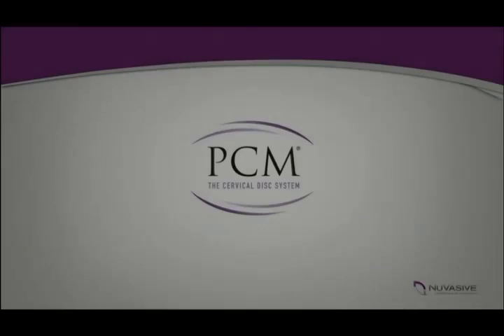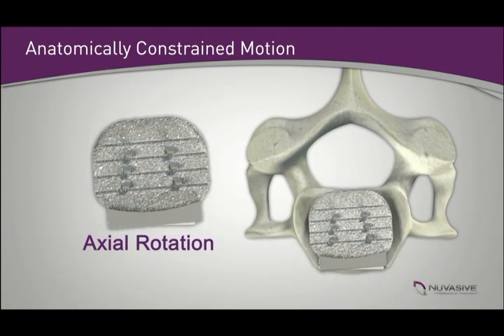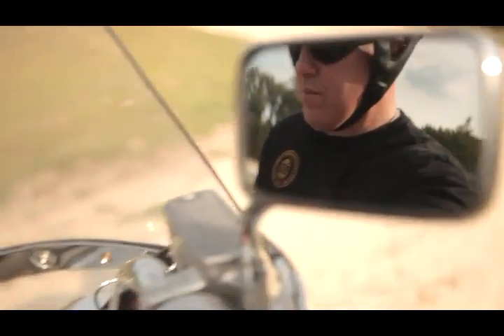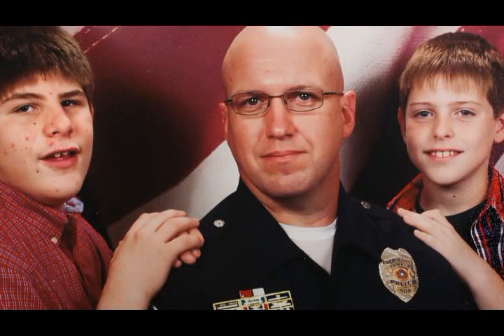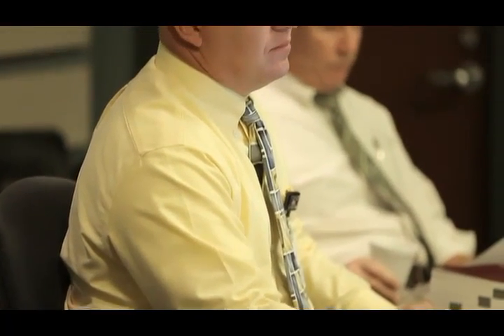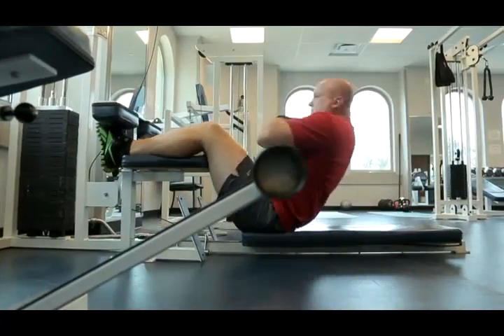PCM Cervical Spine System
Doctors Paul McAfee and Christopher Chaput on PCM Cervical Spine System